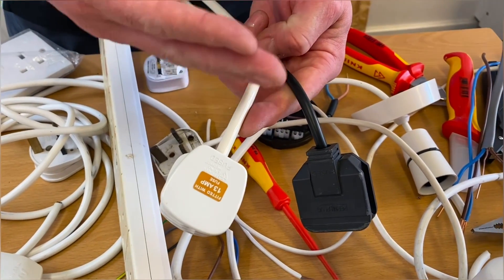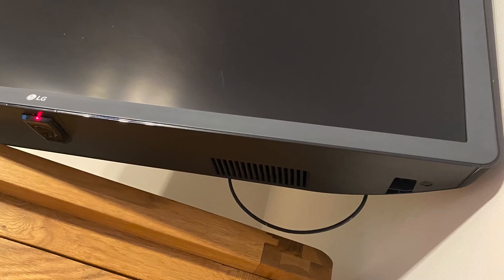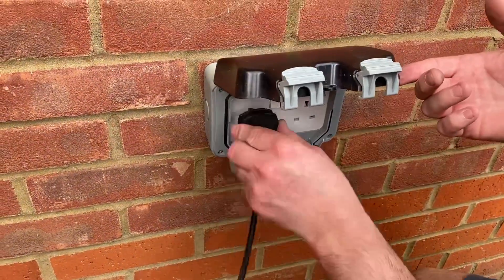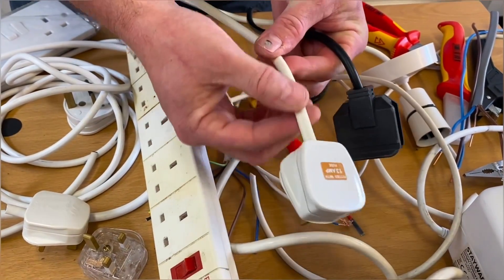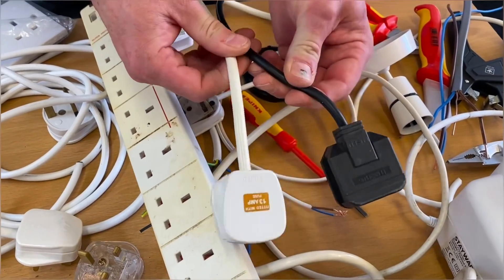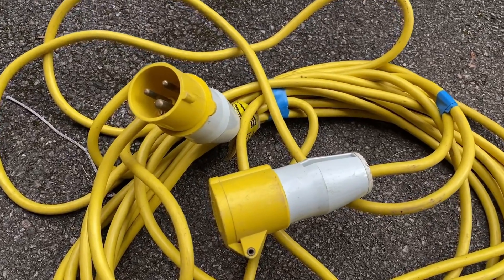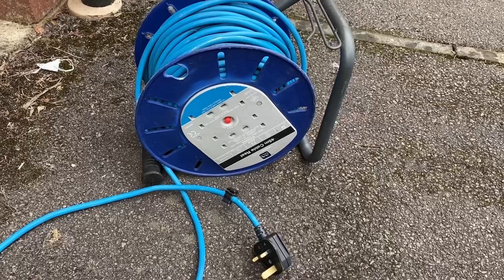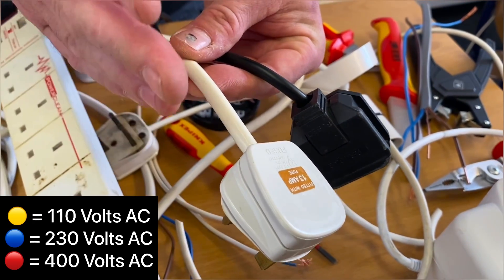Why do we Have Different Colour Flexes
In this video we look at the common colours for flexible cables and why they are that colour. We often see white and black flexes in the home but on site we can also see yellow, blue and red in this video we explain why.

00:00 - Different colour flexes
00:13 - TV flex
00:25 - Outdoor flexes
00:39 - Games consoles
01:02 - Yellow flexes 110 volts AC
01:08 - Blue flexes 230 volts AC